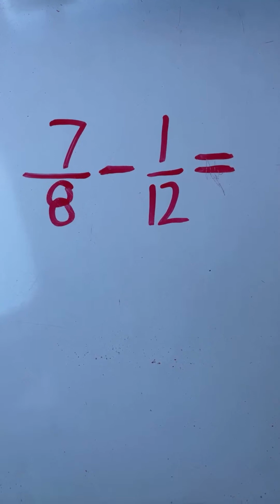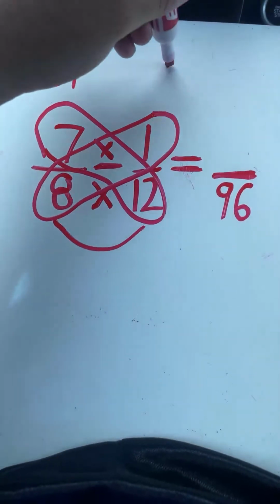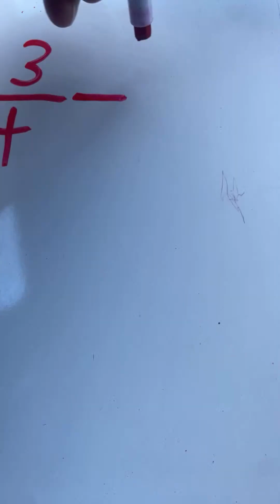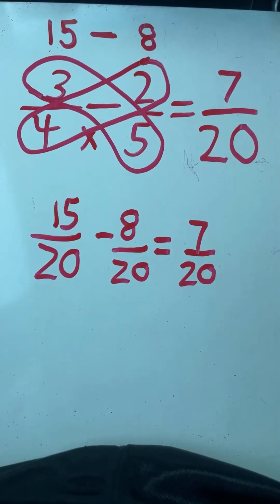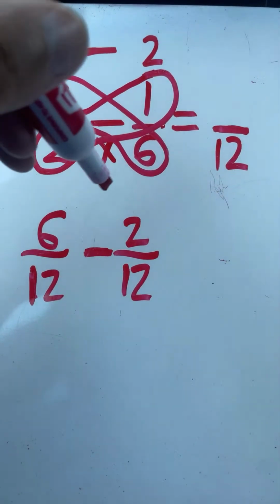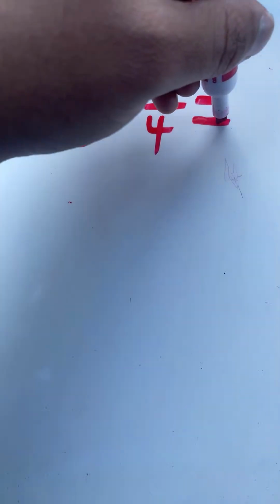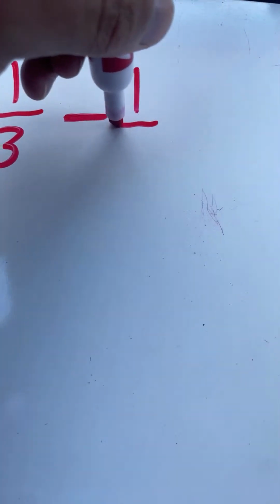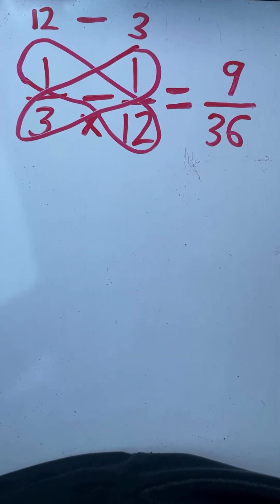Subtracting Fractions with Unlike Denominators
￼Mr. Camilleri reviews how to subtract fractions with unlike denominators using the butterfly method!